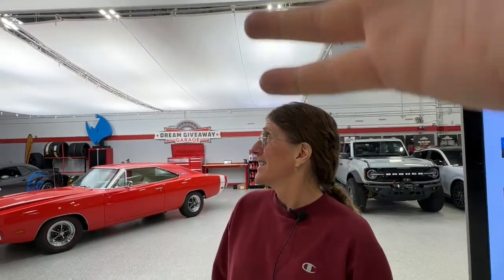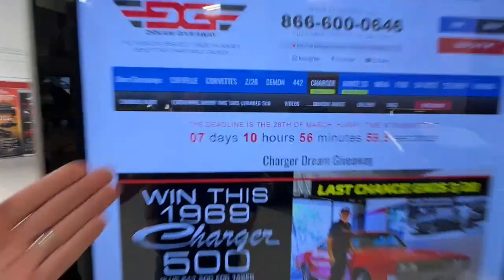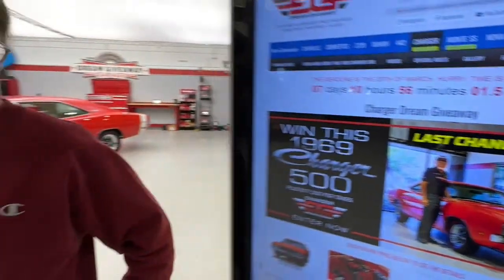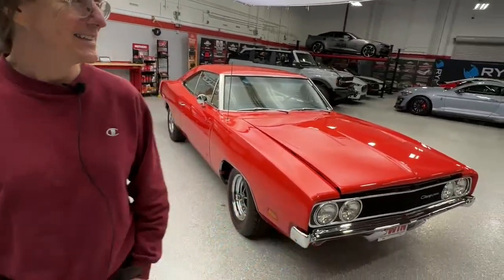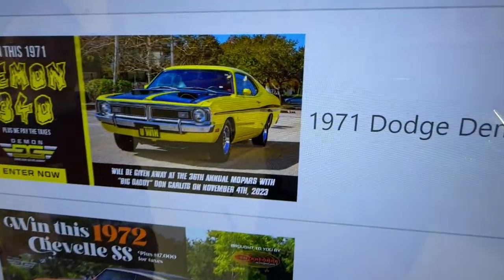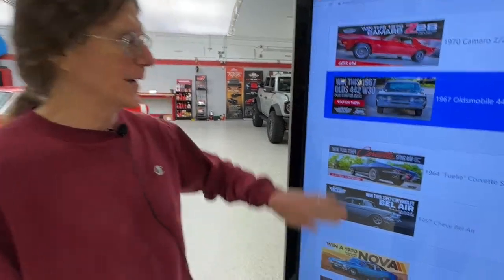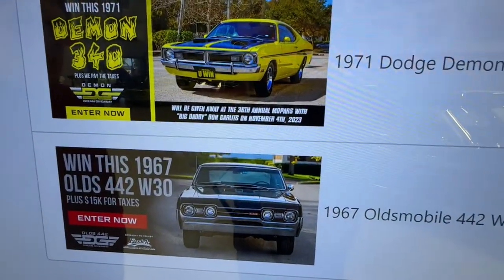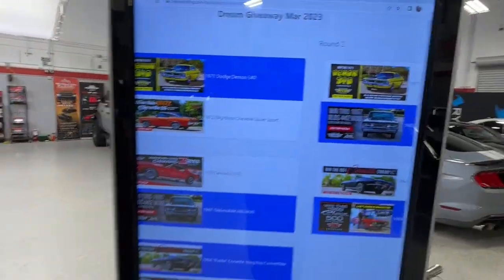LIVE - 7 Days to score this 4 Speed Charger 500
Have fun and follow along and pick your favorite car in the garage.